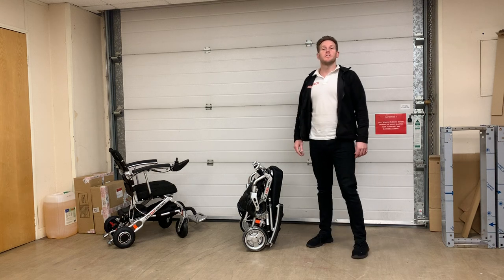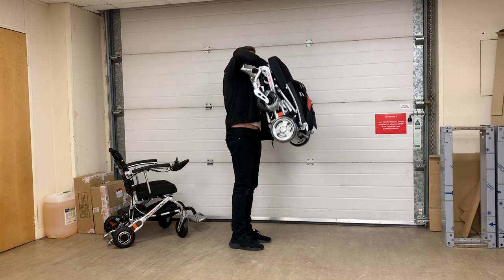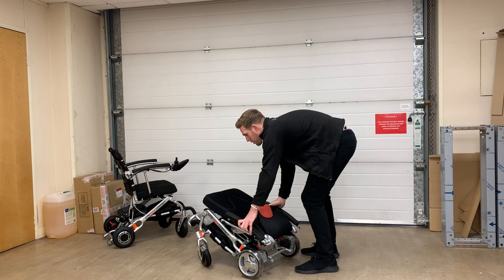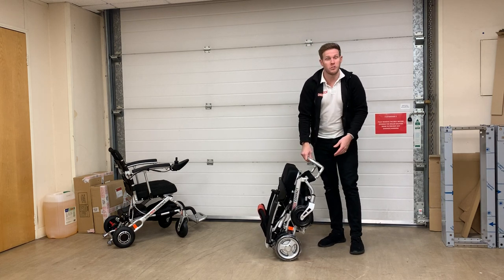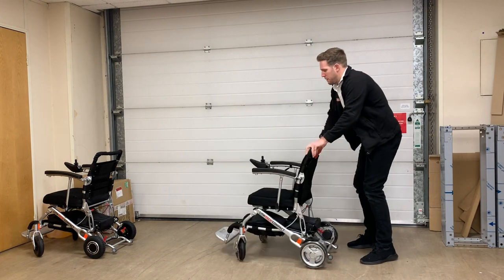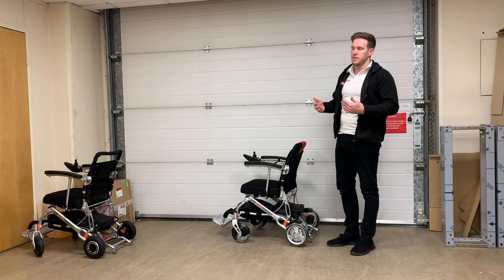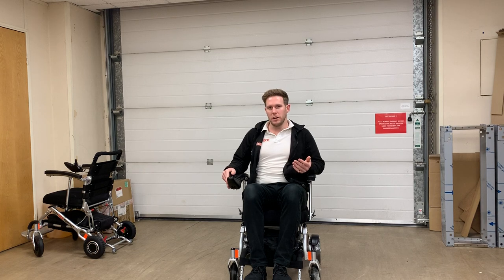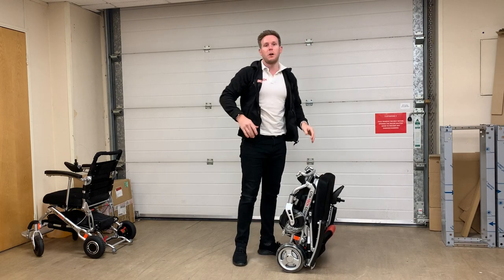How to use the LITH-TECH COMPACT electric folding wheelchair ( full demo)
In this video I give a full demonstration of the LITH TECH COMPACT. This is the exact same way I would demo my customers if they came to our LITH-TECH premises in Farnham. I go through spec, how to fold and unfold the chair and what type of people this chair best serves.